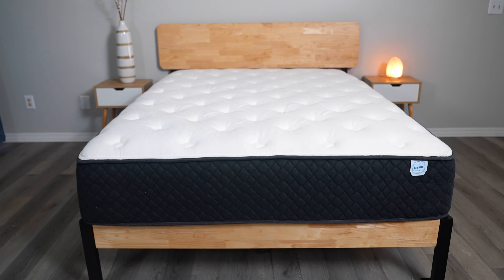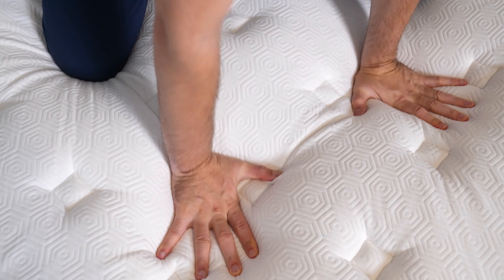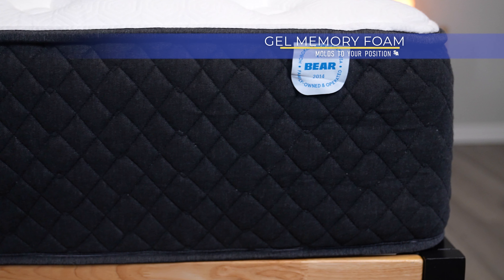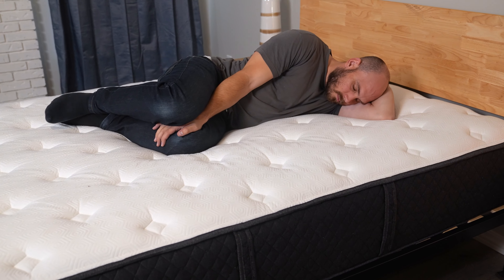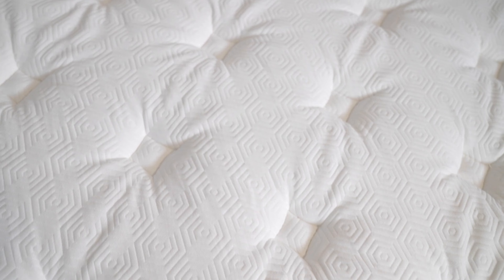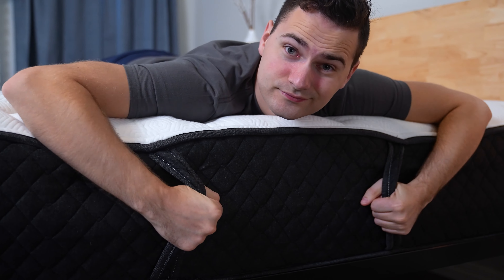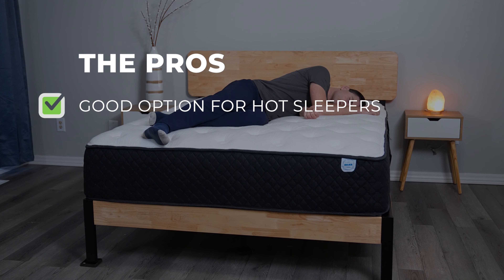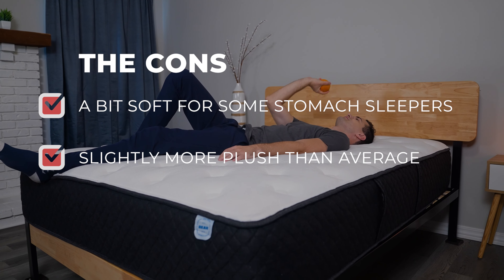Bear Hybrid Mattress Review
✅ Click the coupon link to SAVE up to 35% on the Bear Hybrid Mattress!

The health and wellness industry continues to create innovative, smarter technology designed to make life easier, better, and healthier. Now, cutting-edge performance materials are available in a hybrid bed, and we examined how this product stacks up to other hybrids in the industry.
Our in-depth look at the Bear Hybrid Mattress will break down the characteristics of this high-tech product and its cover made with Celliant® technology, a performance fabric the company claims can help you recover from the wear and tear of an active lifestyle and improve your well-being.

00:00 Introduction
00:32 Firmness & Feel
01:30 Construction
01:57 Our Ratings
02:44 Is The Bear Hybrid Good For Couples?
03:18 Unboxing
03:45 Policies
03:59 Pricing
04:14 Pros & Cons
05:08 Conclusion